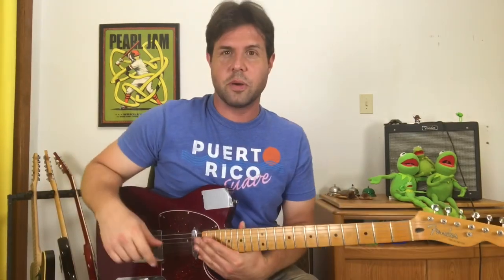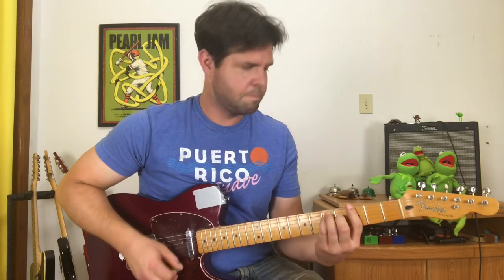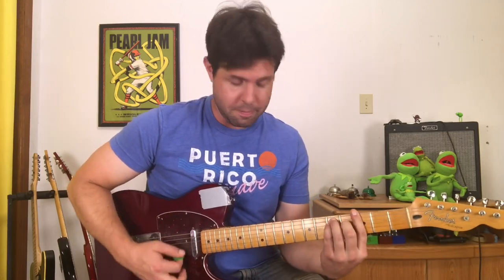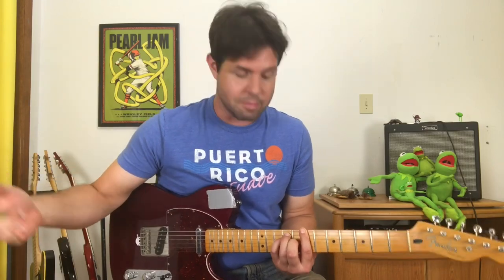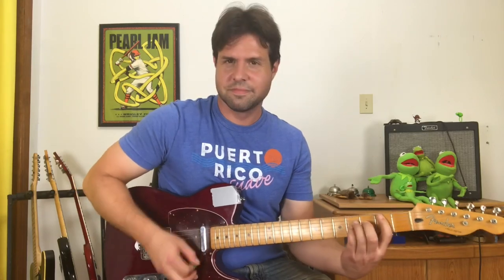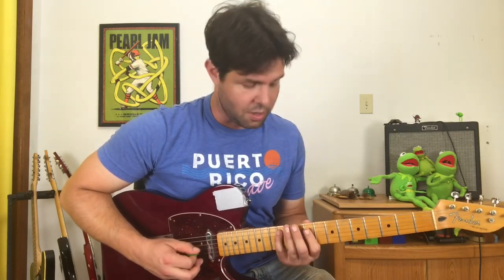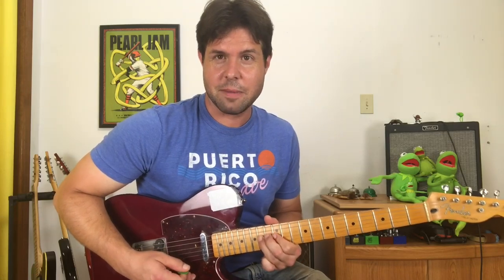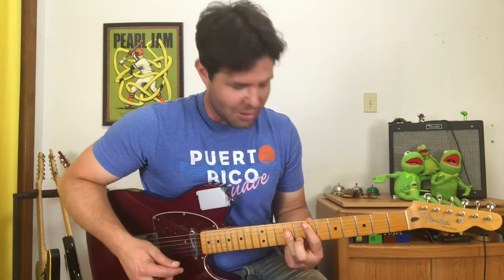Guitar Lesson: How To Play The Good Life by Weezer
I DON'T WANNA BE A NOMAD ANYMORE. I friggen love this song. Weezer's pop sensibility is second to none, and this song exemplifies that fact to the nth degree. If you enjoy The Good Life to listen to to, you'll enjoy it five times more to play it on the guitar. Instant classic. Have a good time!